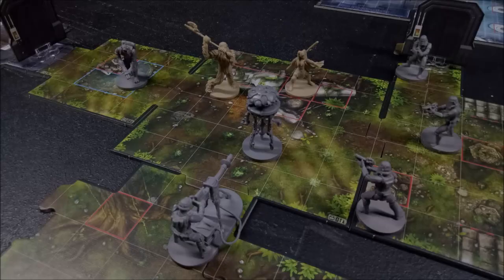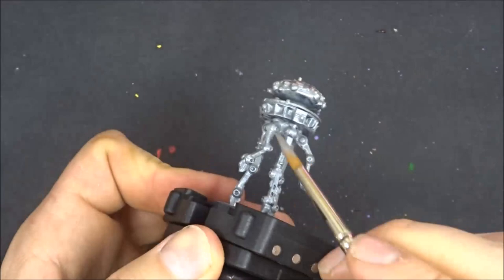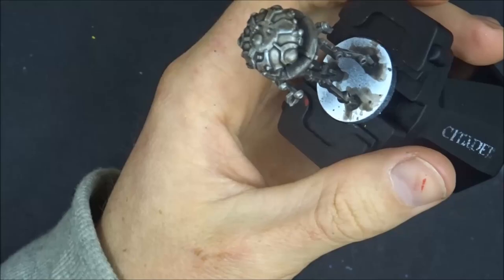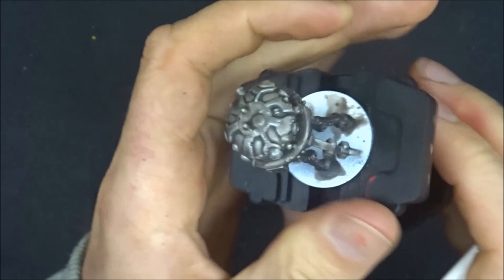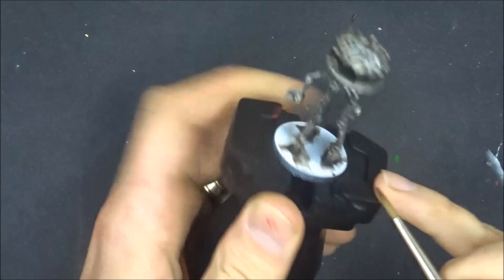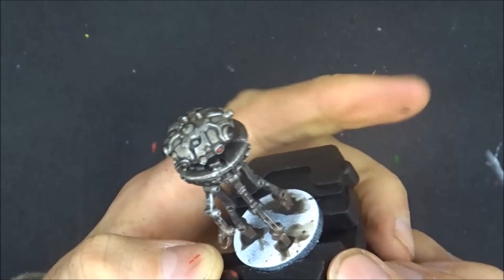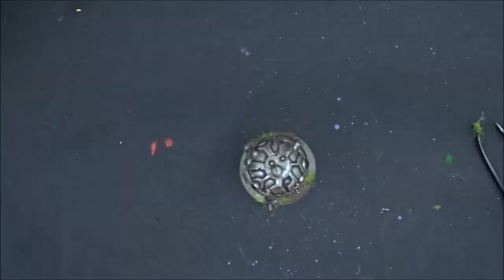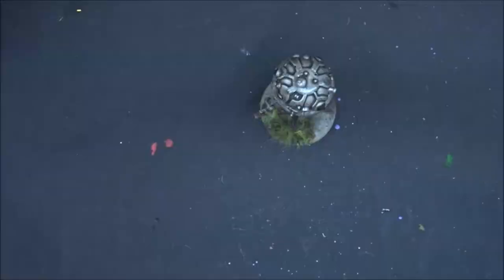The Plastic Canvas - Imperial Assault - Ep 1 - Probe Droid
This is the first episode in the Star Wars: Imperial Assault board game series - the Probe Droid. It's one of the tools at the disposal of the Empire to take down the Rebels.

The Plastic Canvas is a miniature painting channel focused at beginner painters, or anyone that likes watching minis being painted, unedited, from start to finish. I'm using this to document my progression in the hobby and I hope that with what I share about what I'm learning, I can help you make some good early steps in your time in the hobby too.